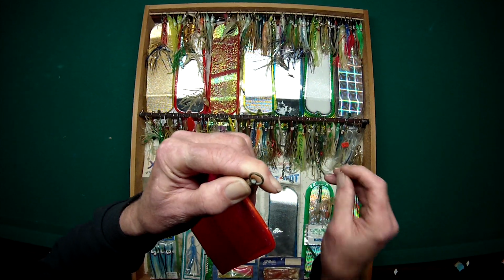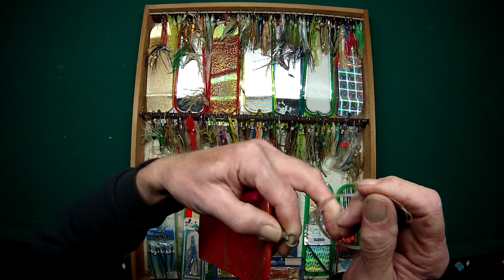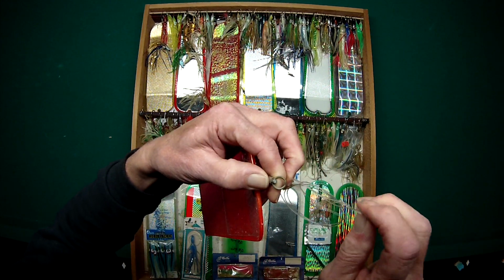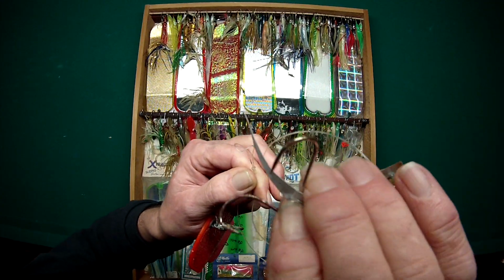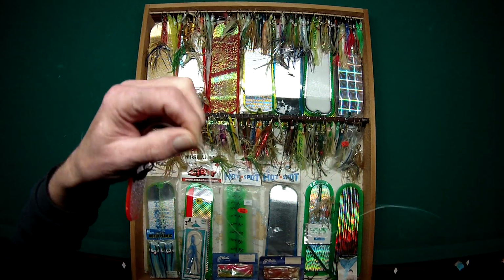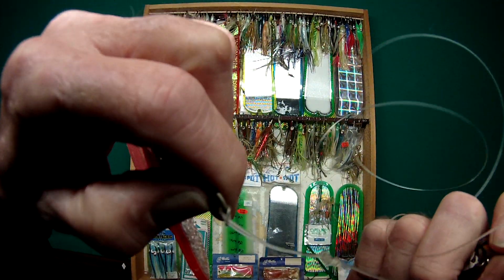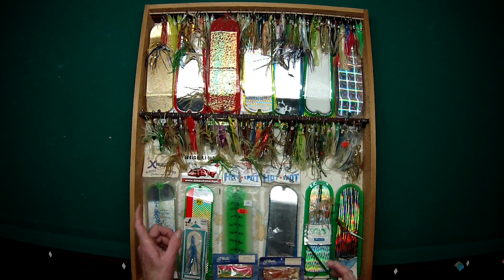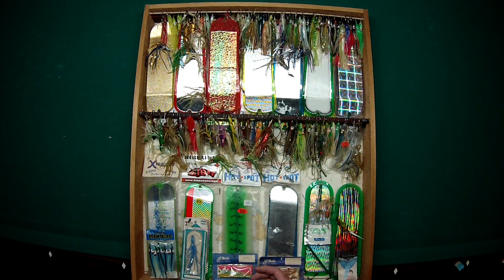Trolling Fashers fishing salmon happy pugetsound boat # trolling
Hello using the underwater camera diver drone to get these recordings to help you better understand the action needed to get Salmon it take the bait and the most important part to hooking salmon proper flasher action...So watch and learn... Questions please Email me at
Slab brother Dr.Thoke...

Docs other channel sees under puget sound